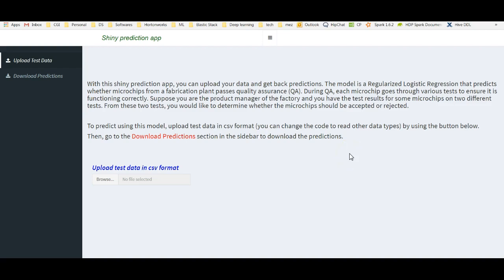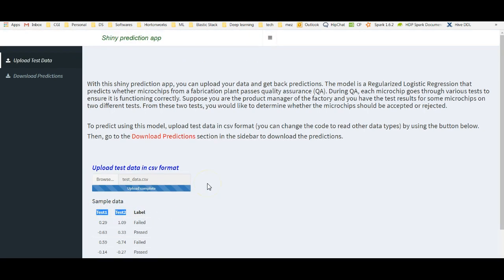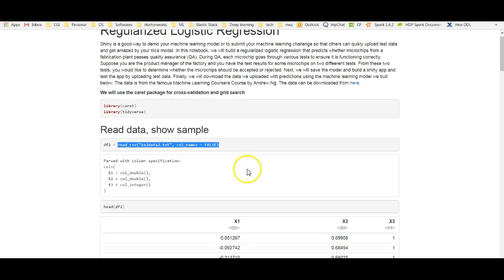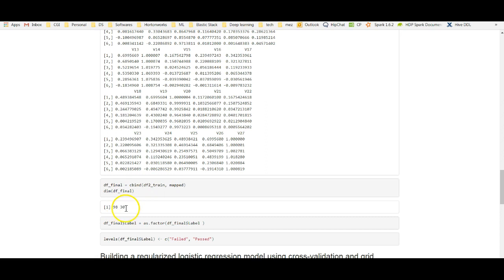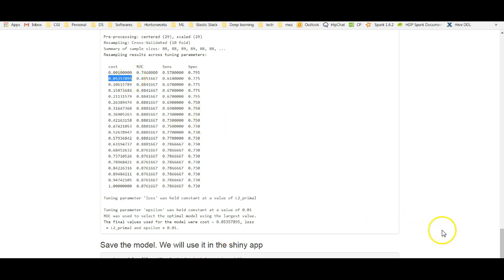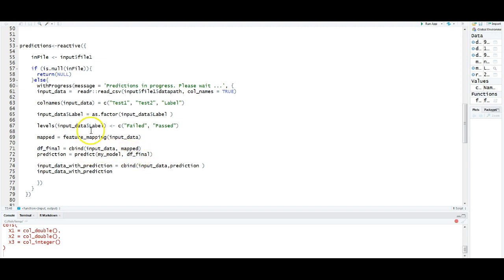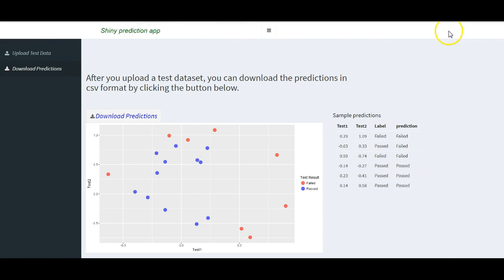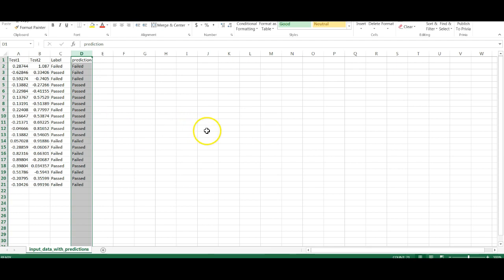Using Shiny to Demo Your Machine Learning Model